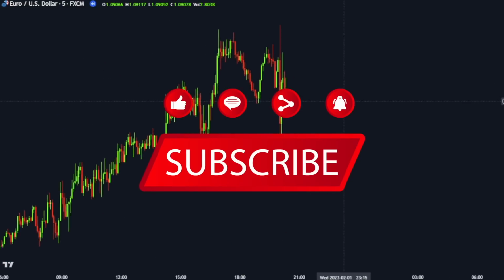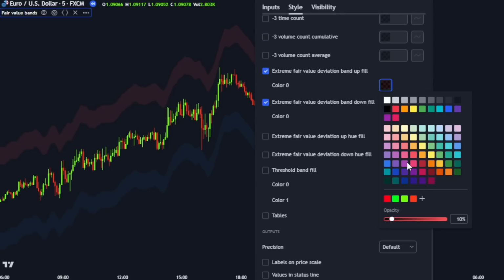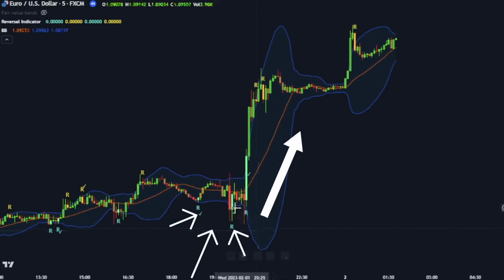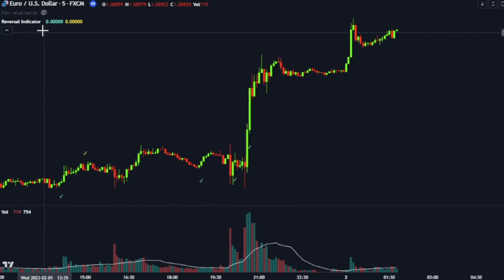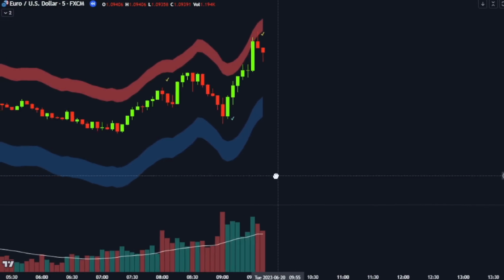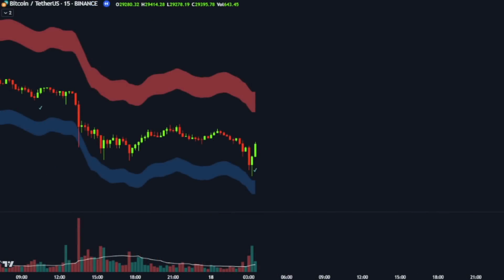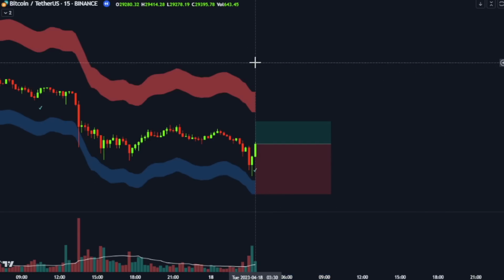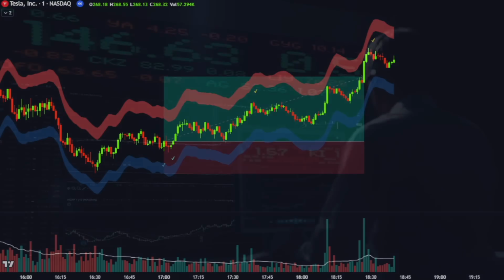BETTER Than Premium: 100% Highly Accurate TradingView Indicator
Most accurate reversal cloud indicator on TradingView. This new indicator predicts reversal with high accuracy. Best for scalping, day trading cryptocurrencies, forex.